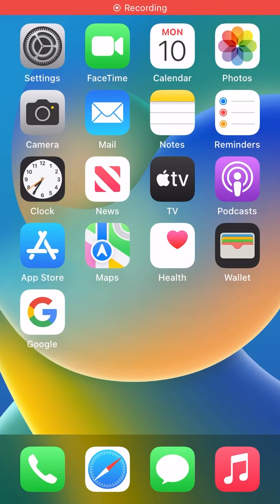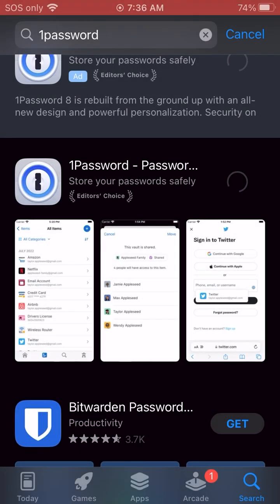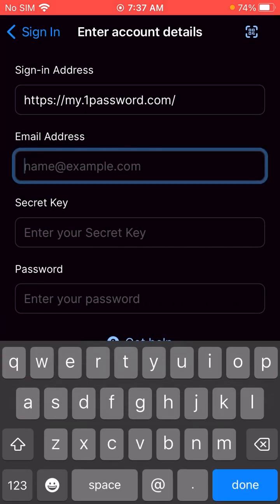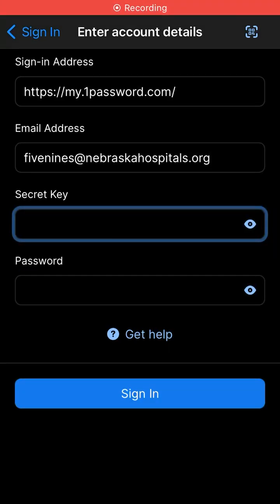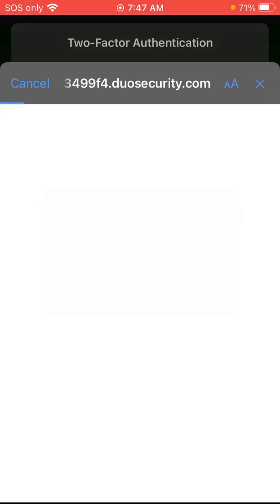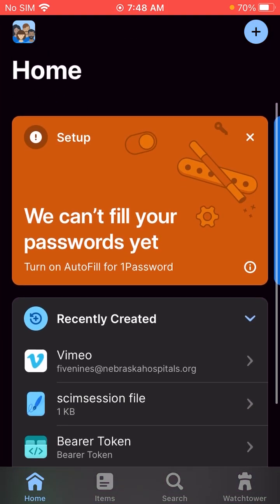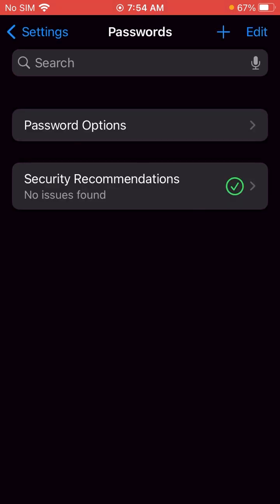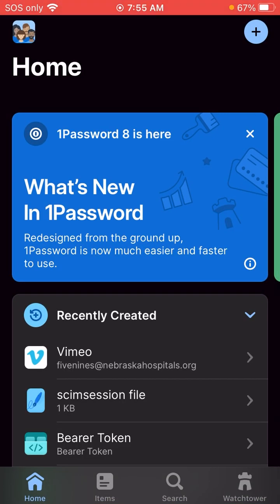NHA 1Password Mobile Setup Video Guide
This video tutorial will demonstrate the process for downloading and configuring the 1Password app on a mobile device!